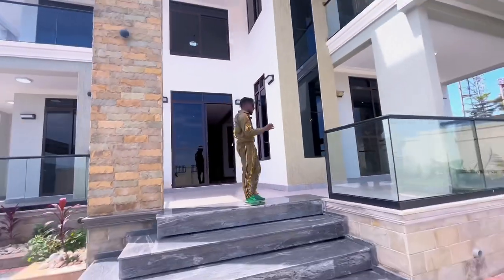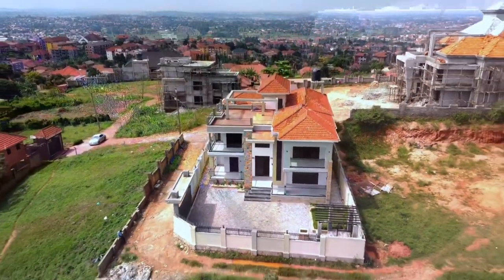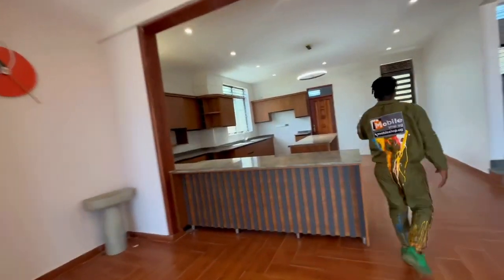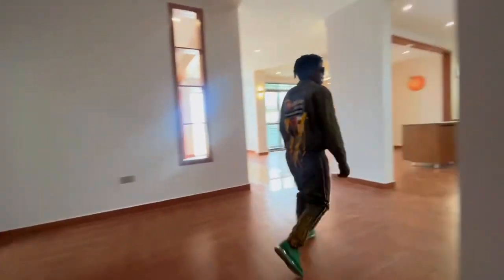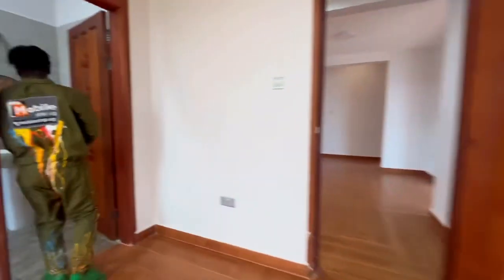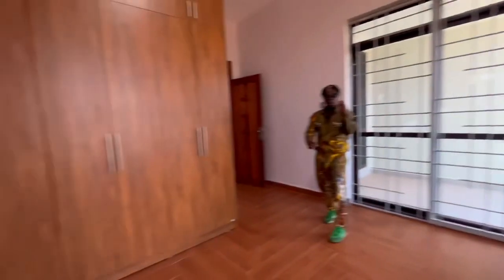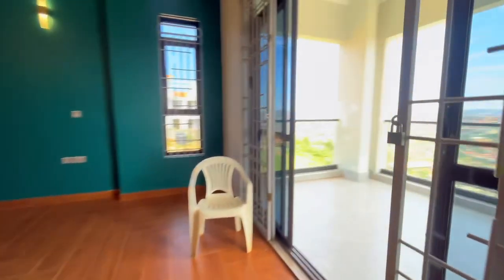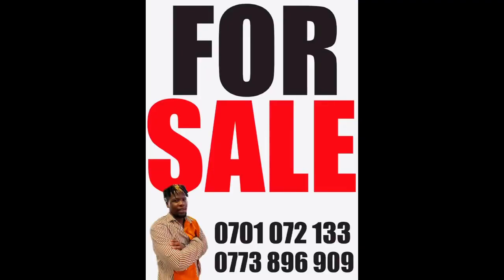The cheapest house in kyanja